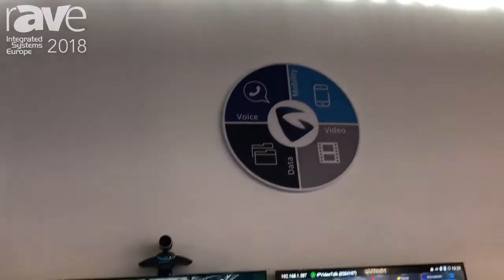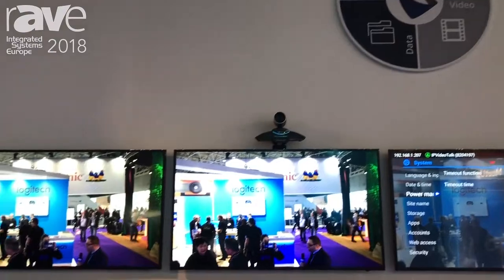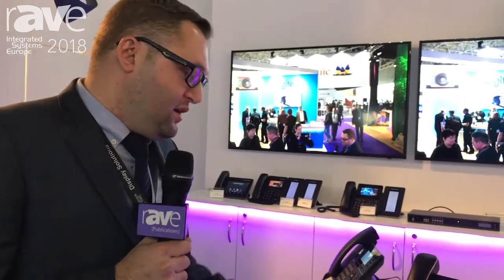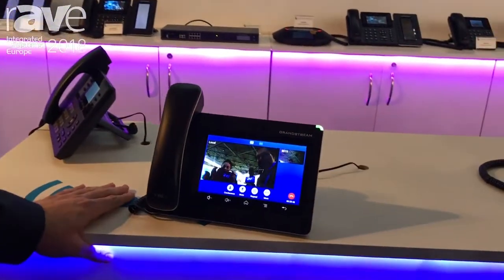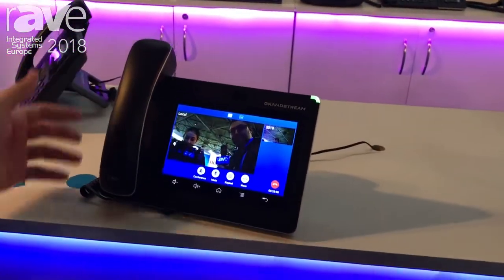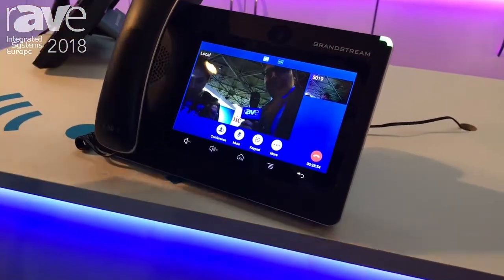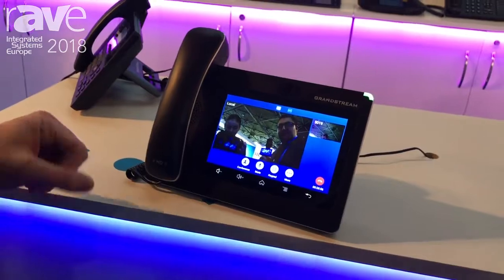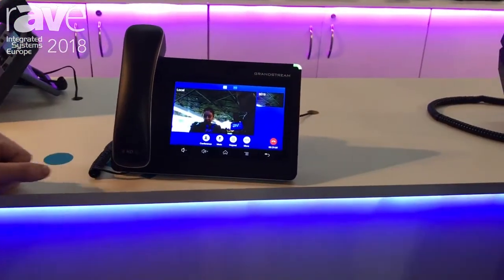ISE 2018: Grandstream Networks Exhibits GXV3370 Android Phone